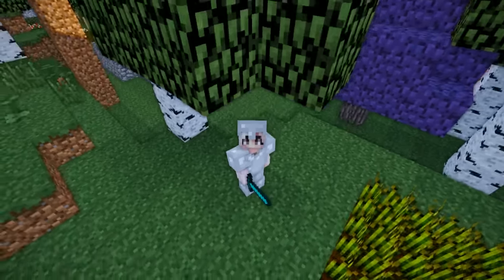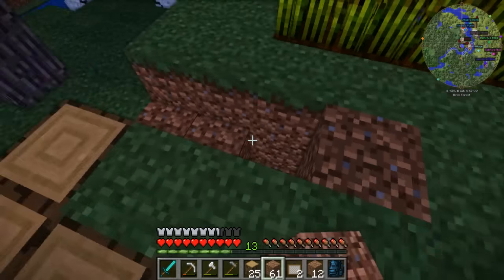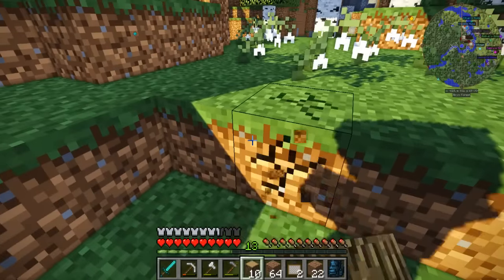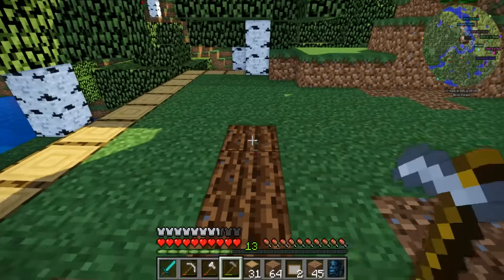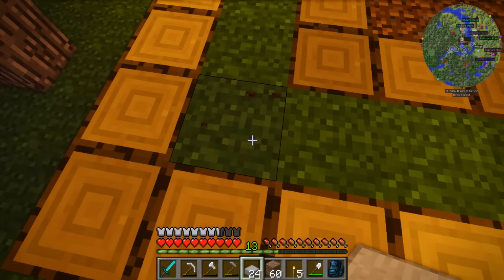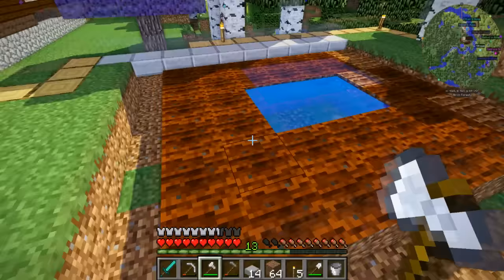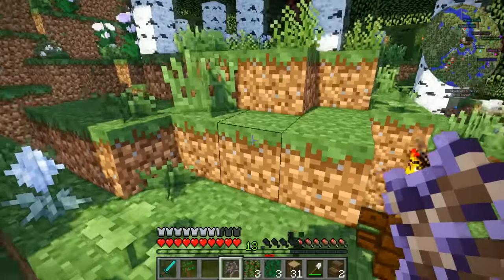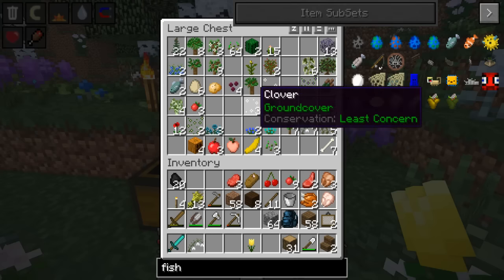Harmony Hollow Season 2 || Part 5 || INDECISIVE GARDEN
In This Part: I fix up my garden & get a surprise call from someone!

Harmony Hollow SMP wouldn’t be possible without our amazing sponsor Nitrous Networks!

♦ Links ♦

Origin/Sims 4 Gallery  ID: GirlMeetsPixels

Sims 3 ID: hazeleyedgrl123

If you have any questions or just want to chat, just hit me up on Twitter!

Want to get PARTNERED? Apply with Curse today!